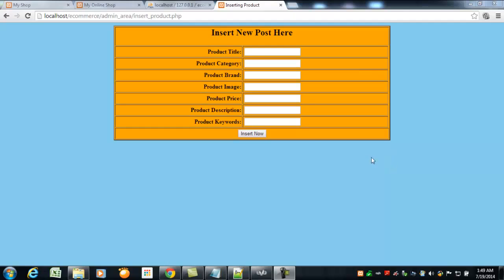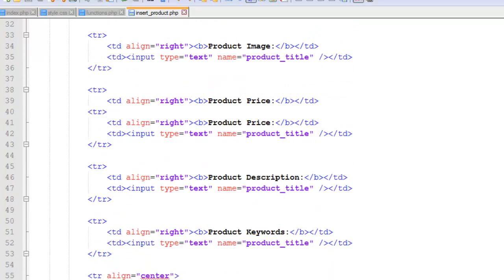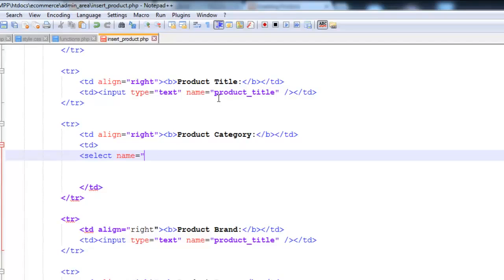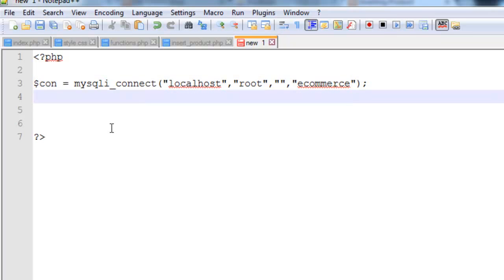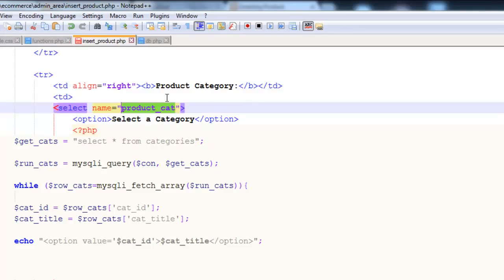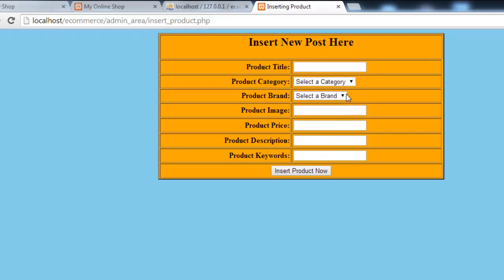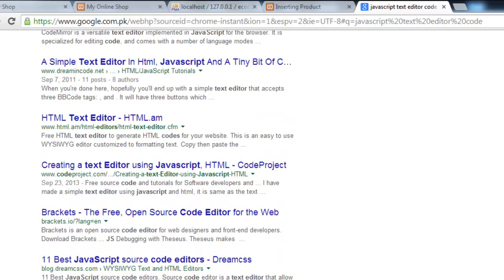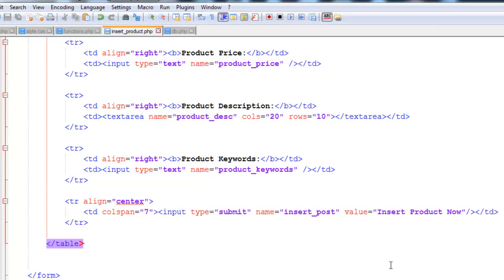E Commerce Website in PHP & MySQL Part 14 Insert product